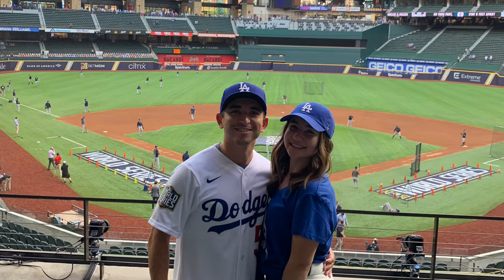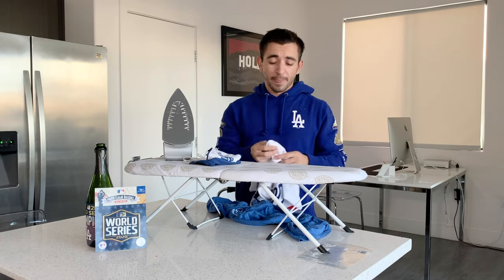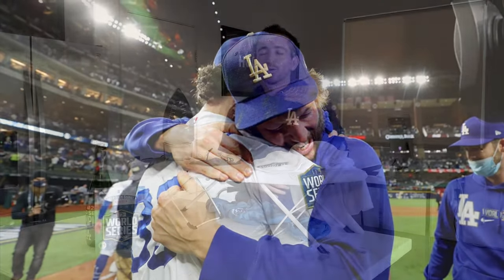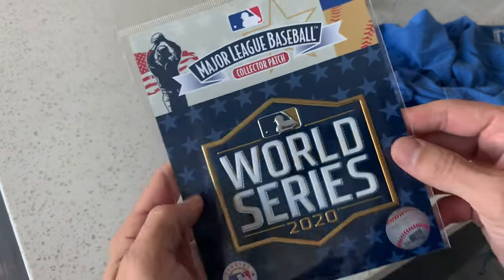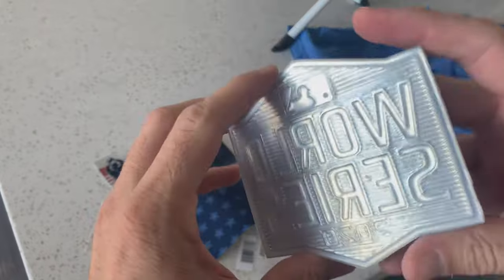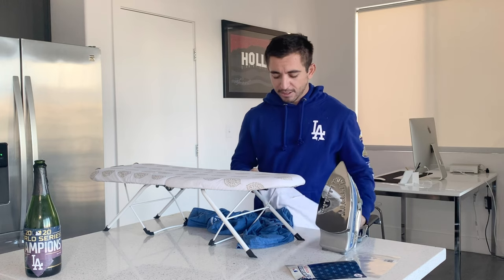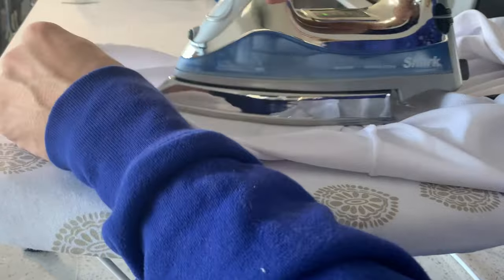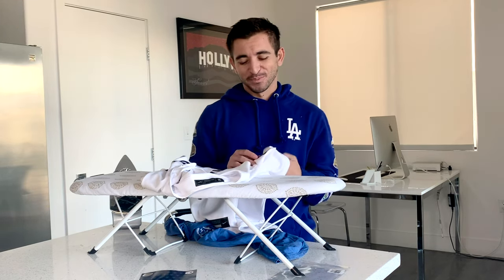NIKE DODGERS WORLD SERIES JERSEY PATCH UPGRADE - DIY SAVE MONEY 2020 MLB TUTORIAL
Here is a tutorial on making an authentic jersey look awesome with the World Series patch at a fraction of the cost of the "on-field" version. Save your money and follow the steps in my video and links provided to learn how!